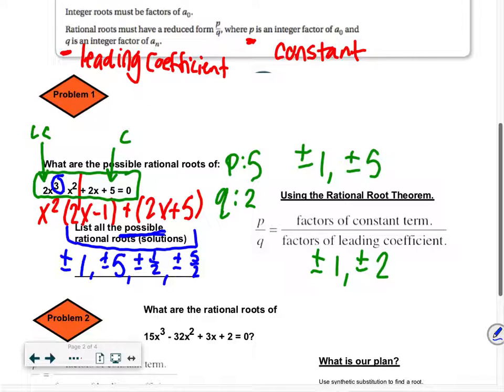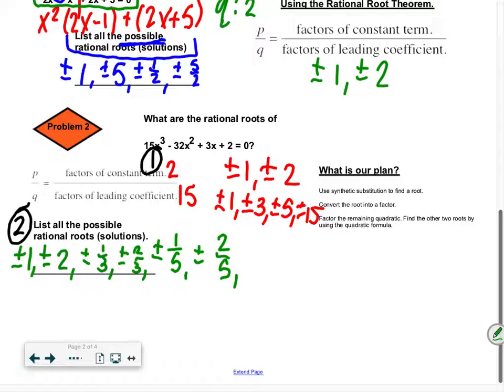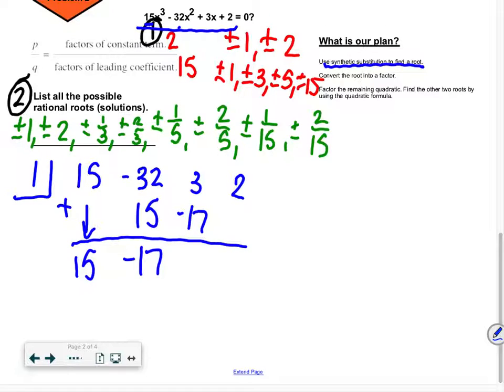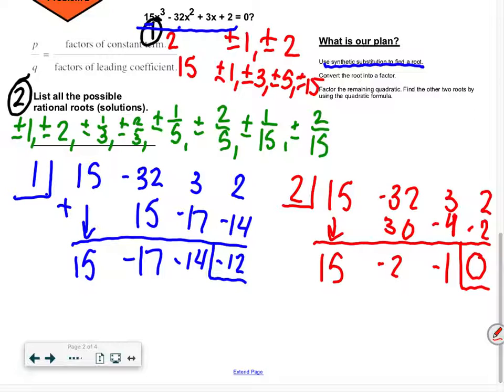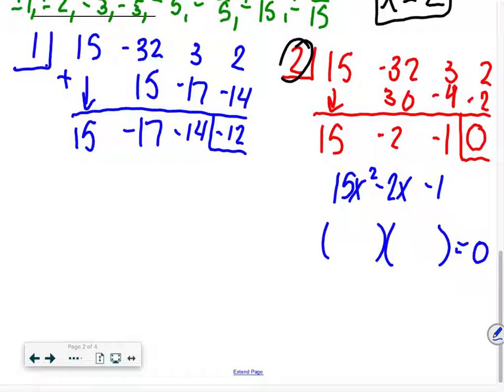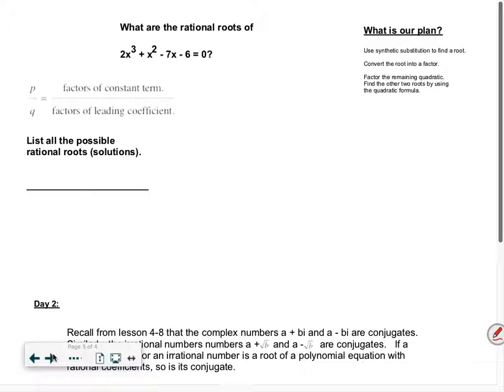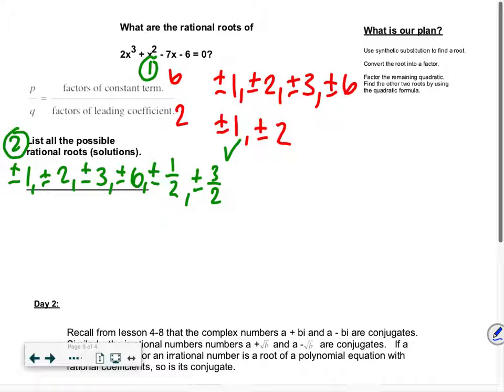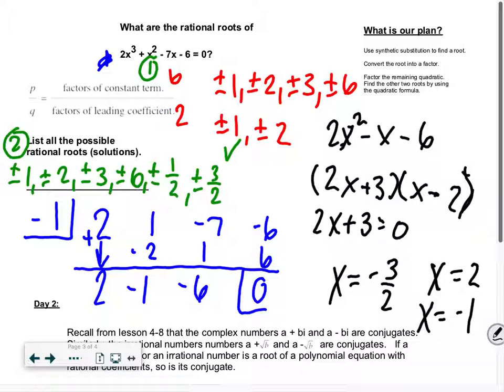5 5 Day 1